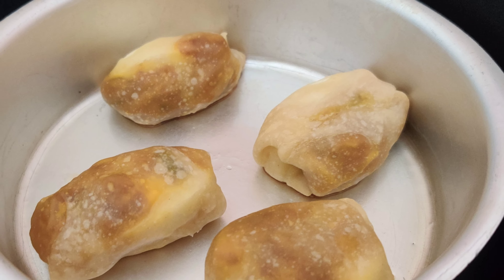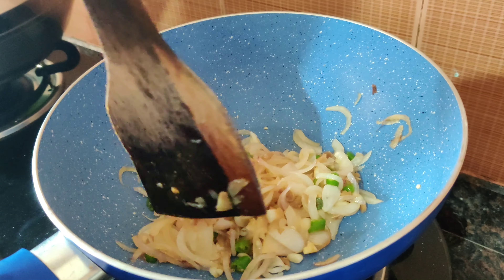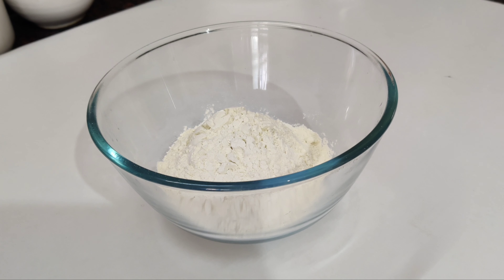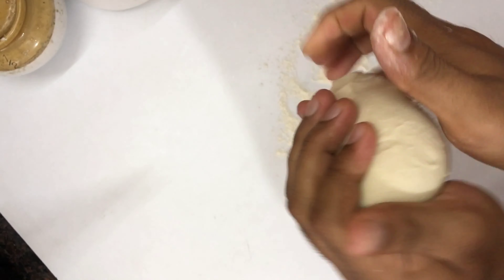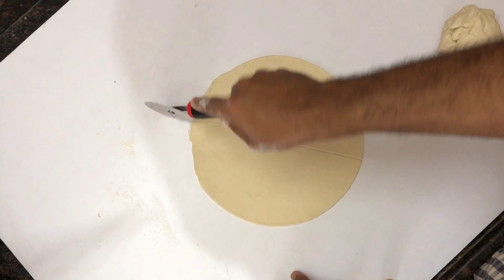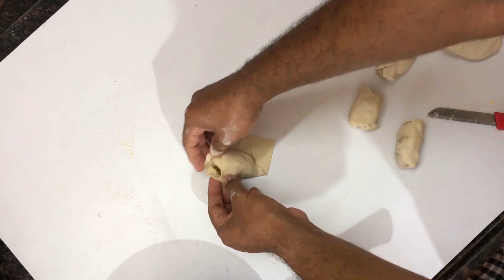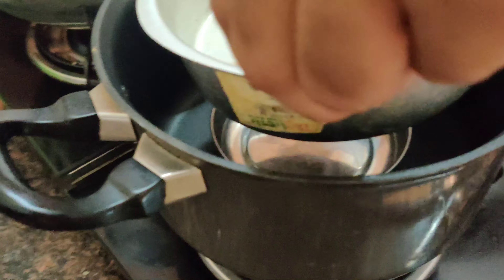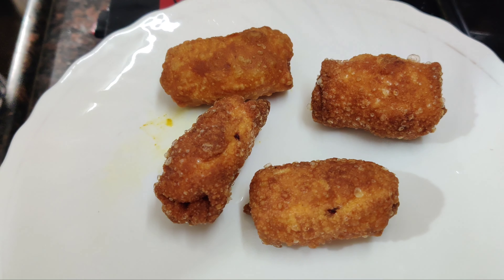Ikkakka's Recipe/Ifthar Special Roll Puffs Recipe in Malayalam/പഫ്സ്ൻ്റെ Tasteൽ എളുപ്പത്തിൽ snack